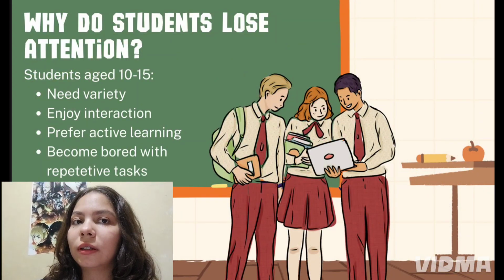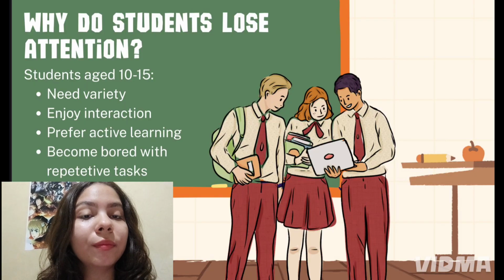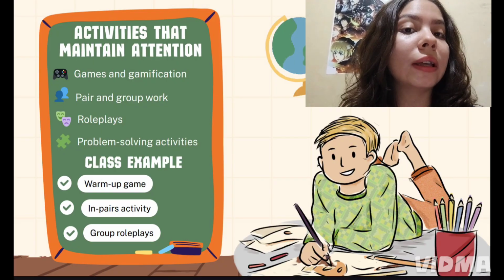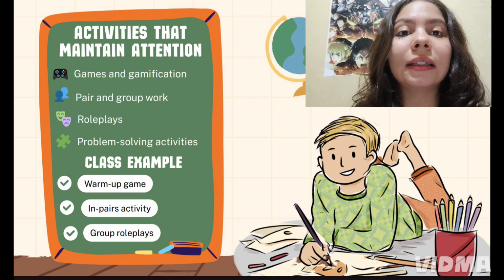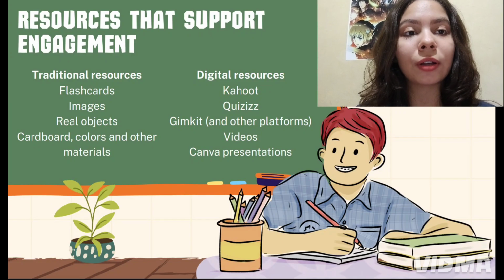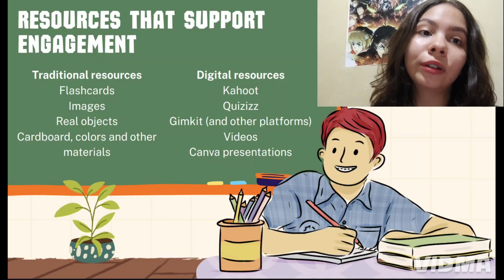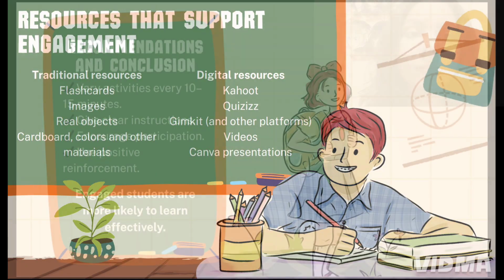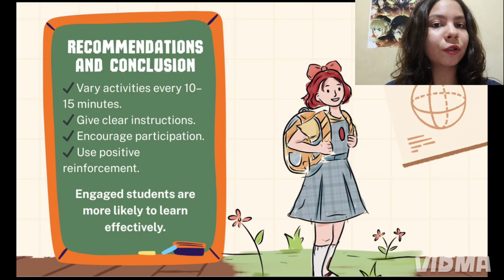Designing activities and resources to maintain students' attention (Ages 10-15) - Maria Aguirre